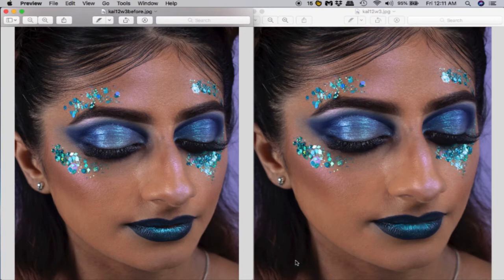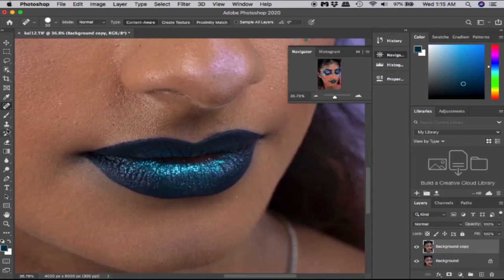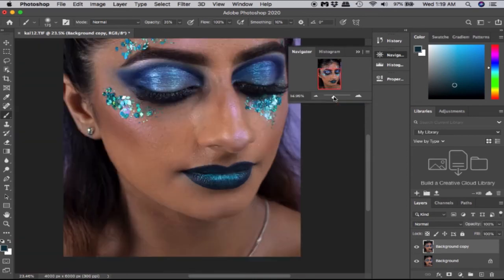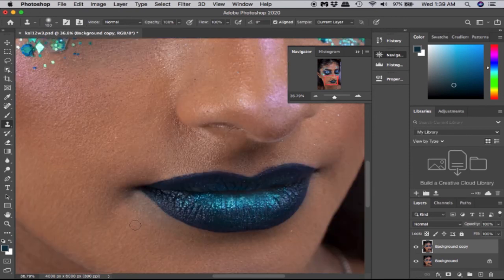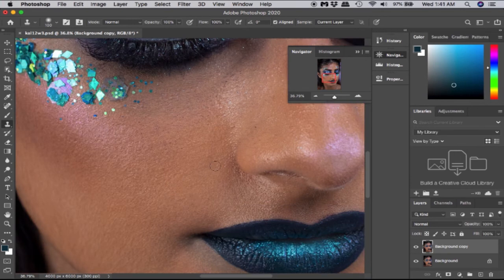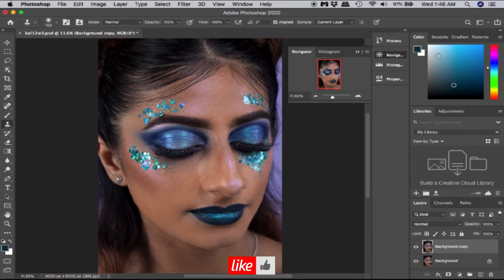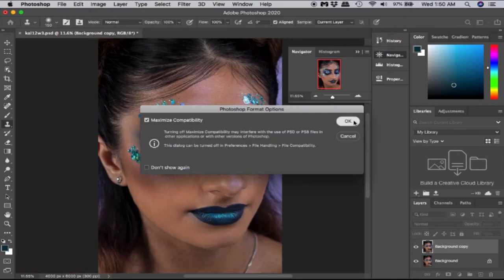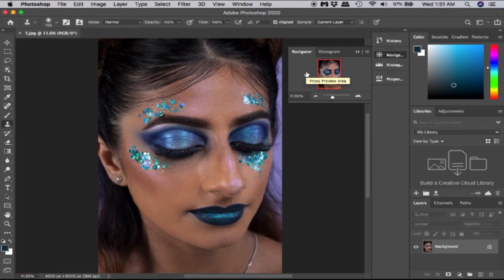how to Fill In Lipstick In Photoshop ( RETOUCHING TUTORIAL)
WELCOME TO MY OFFICIAL PHOTOGRAPHIC TECH CHANNEL !!!

I MADE THIS TUTORIAL VIDEO AS A QUICK AND EASY STEPS ON HOW TO FILL IN LIPSTICK IN PHOTOSHOP,  ALONG WITH ADDING OTHER WAYS OF USEING THE SAME TOOL IN OTHER PLACES IN THE IMAGE.

INTRO MUSIC
SAMARIA - SHY GIRL

INTRO BACKGROUND AND OVERLAYER BACKGROUND
FREEPIK.COM

SOICAL MEDIA POP UP ICONS
FREEPIK.COM

THUMBNAIL
CANVA.COM

OUTRO MUSIC
DIAMOND WHITE - LOVE SONGS 4